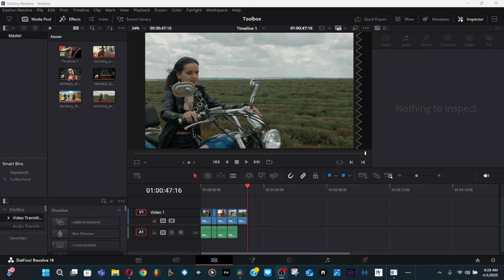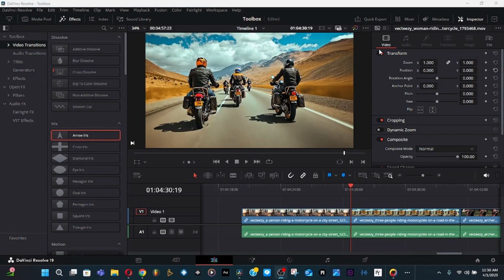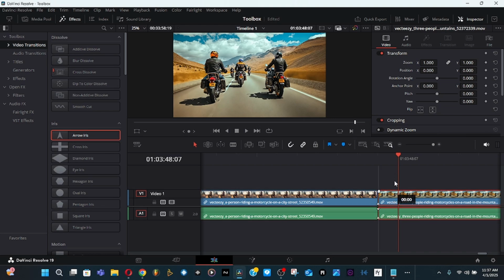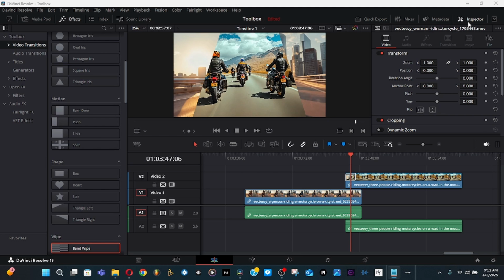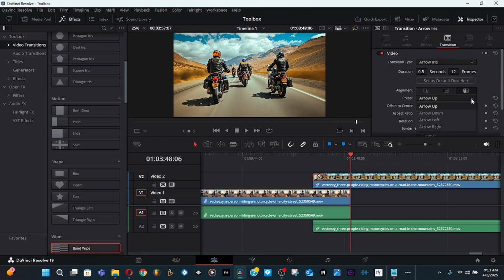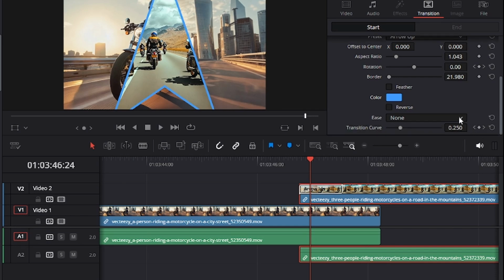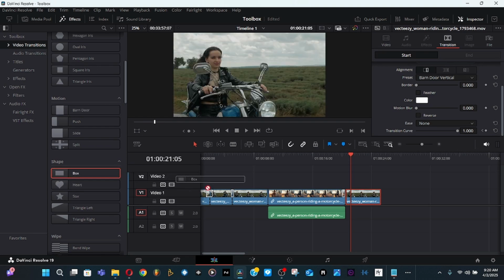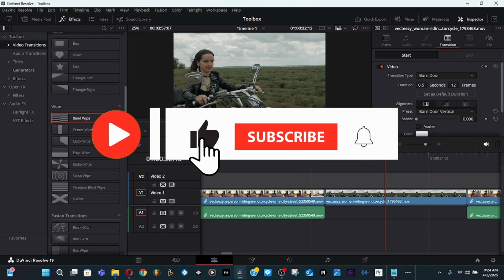How To Use Video Transitions in DaVinci Resolve | DaVinci Resolve Built In Effects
DaVinci Resolve - Transitions - Dissolve, Iris & Motion, Shape, Wipe, Fusion Transitions,
Resolve FX Transitions & Free Pack

MY GEAR ↓↓↓
WD 18TB My Book Desktop External Hard Drive